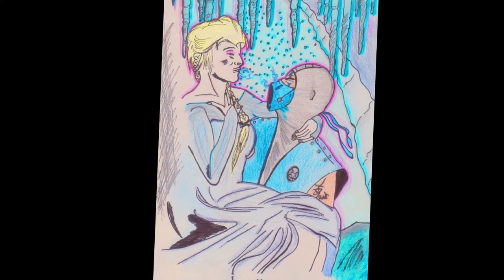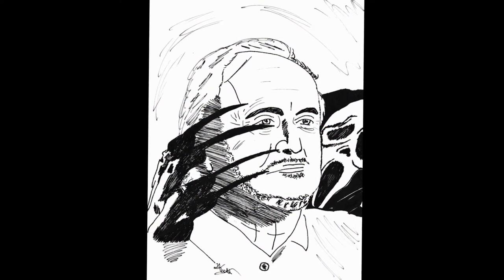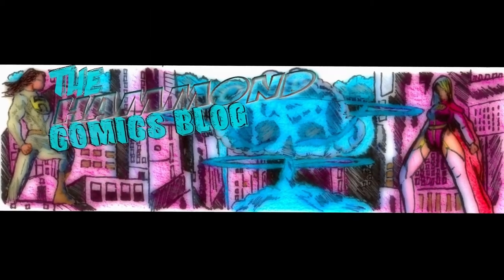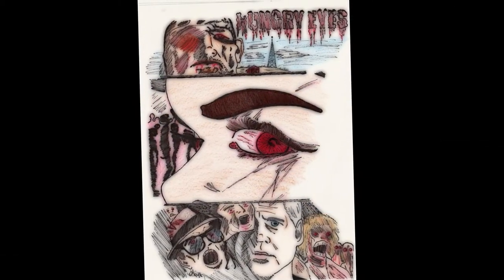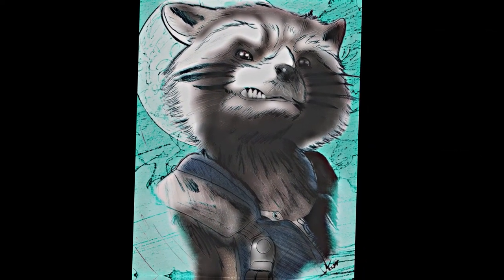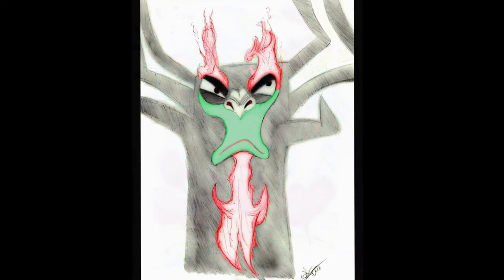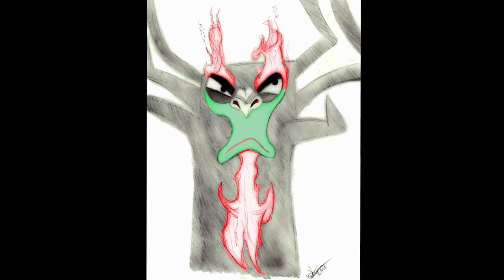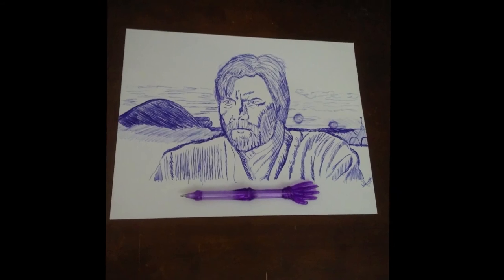Welcome to the art show 2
A Showcase of my artwork and commission information.